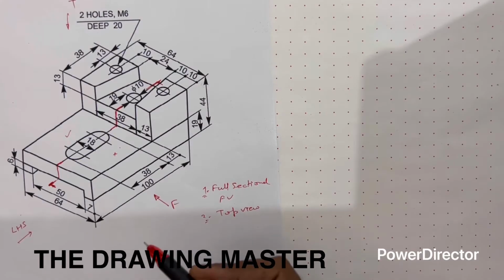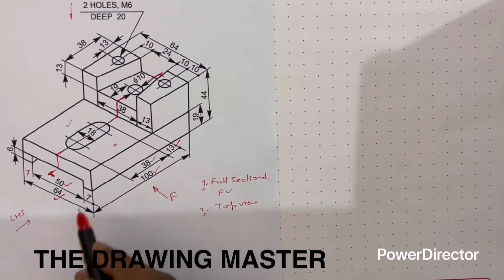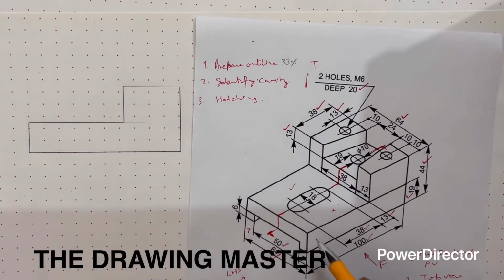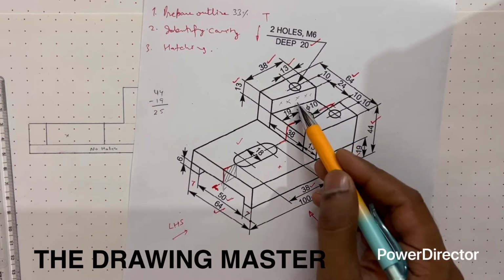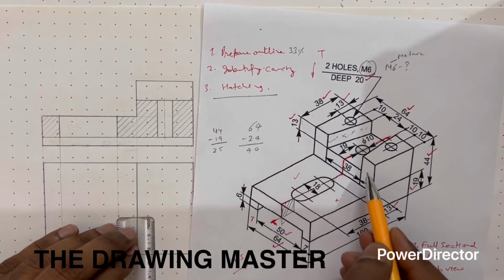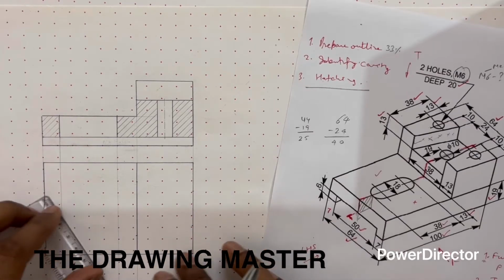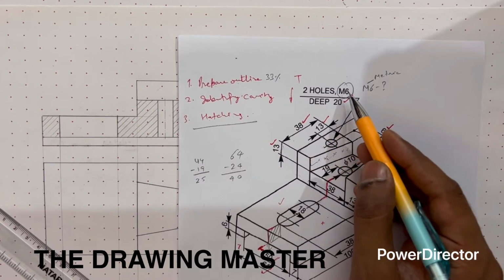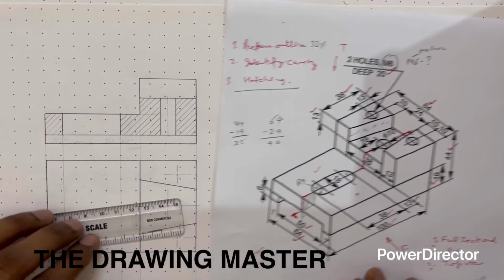Full Sectional Front View | Practice-3 | Orthographic Projection | Engineering Drawing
Detailed Theory of Sectioning in Engineering Drawing:

Sectioning is a technique used in engineering drawing to reveal the internal details of a complex object by cutting it along a specified plane. This helps in understanding the internal features that are otherwise hidden in external views. Sectioning is crucial in manufacturing, design, and assembly processes.

Types of Sectioning:
1. Full Section
A full section is created when the object is completely cut through along a specified plane. The portion of the object in front of the cutting plane is removed, revealing the internal features.

Use: Used when all internal details of an object need to be shown clearly.

Example: Cylindrical shafts with keyways, machine components like gears and bearings.

2. Half Section
A half section is created when the object is cut into two equal halves, but only one half is sectioned while the other half remains as an external view.

Use: Used for symmetrical objects to show both external and internal features.

Example: Bearings, pulleys, symmetrical machine parts.

3. Offset Section
In an offset section, the cutting plane is bent at different angles to pass through important internal features, which are then projected as a straight section.

Use: Used for objects where important internal details do not lie on a single plane.

Example: Complex castings, connecting rods, machine components with multiple holes.

4. Revolved Section
A revolved section is created by rotating a cut-out cross-section of an object and placing it within the same view.

Use: Used for thin parts like arms, ribs, and spokes, where the section needs to be shown within the external view itself.

Example: Crankshafts, spokes of wheels, brackets.

5. Broken Section
A broken section is used when only a small portion of the object needs to be sectioned to reveal internal details while keeping the rest of the object intact.

Use: Used when a small internal portion of an object needs to be shown without drawing a full section.

Example: Long shafts, screws, bolts, and fasteners.

Sectioning Conventions
Hatching or Section Lines: These lines represent the solid material cut by the plane and are drawn at 45° inclination (except for special cases).

Cutting Plane Representation: Shown using thick dashed lines with arrows indicating the viewing direction.

Hidden Details Removed: In sectional views, hidden lines are usually omitted to avoid confusion.

Applications of Sectioning
Understanding internal mechanisms of machines and components.

Simplifying assembly drawings in manufacturing and design.

Reducing complexity in multi-view drawings.

Enhancing clarity in blueprint readings for engineers and technicians.